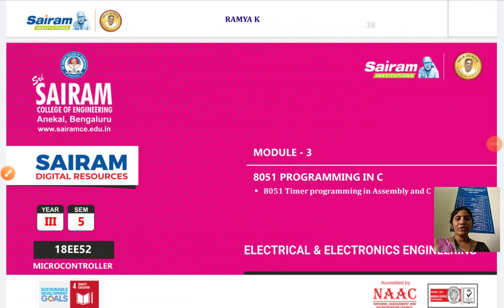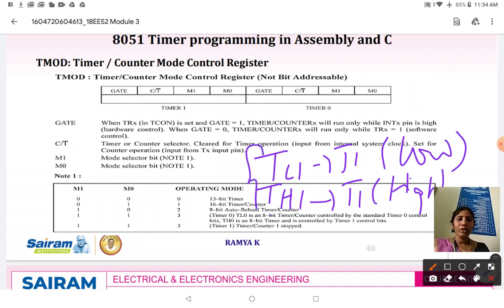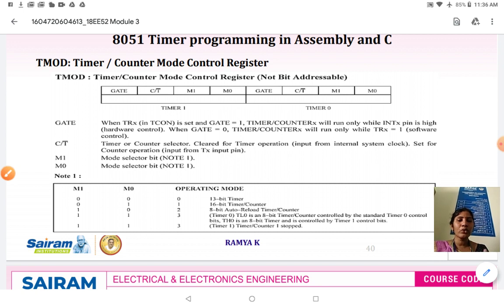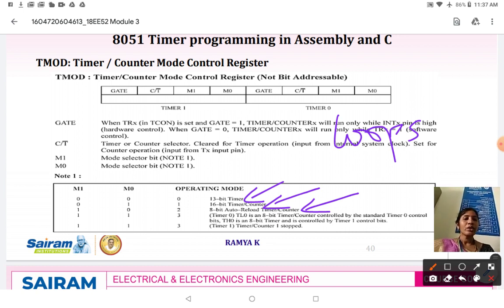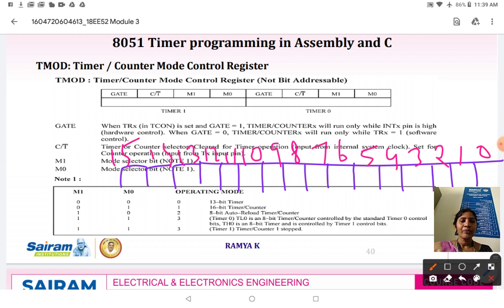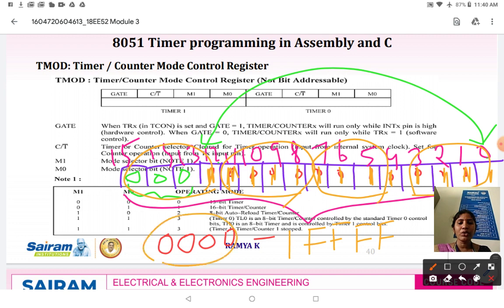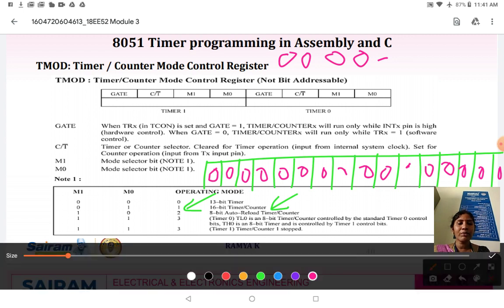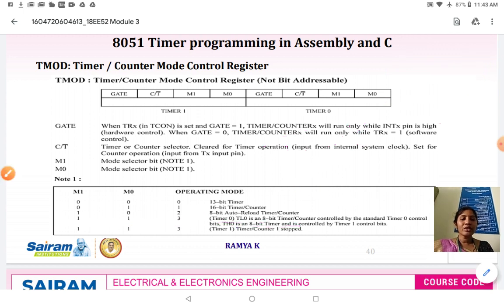Lecture Video9 18EE52 Module 3 TMOD Register and its Explanation Ramya K